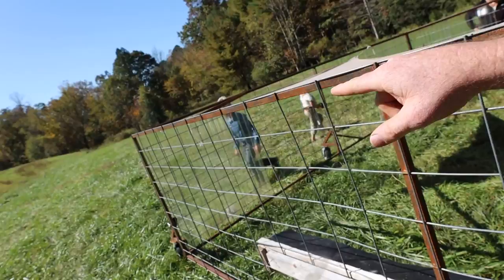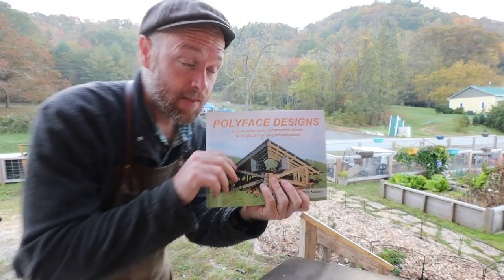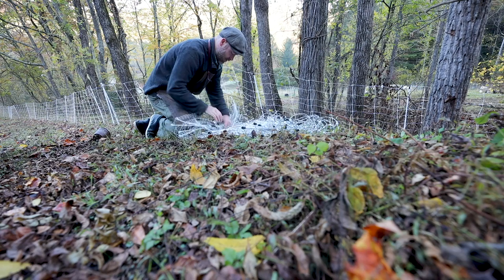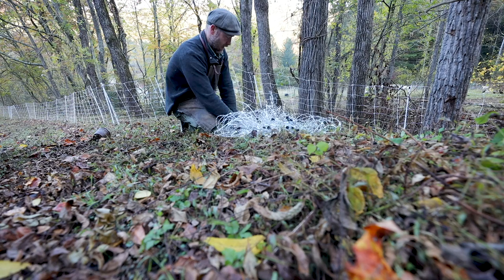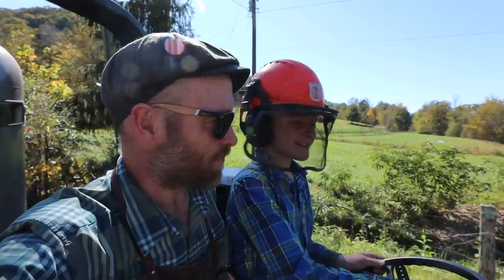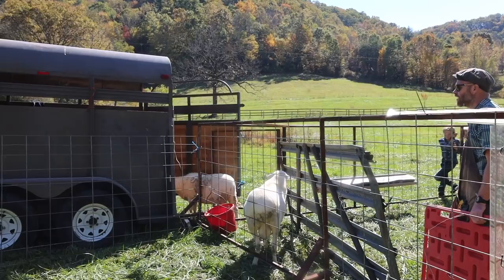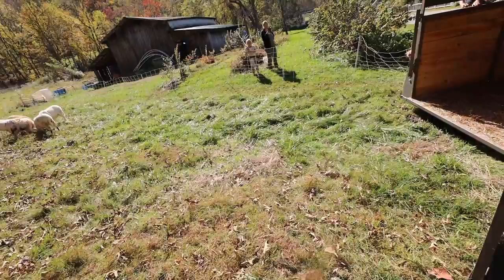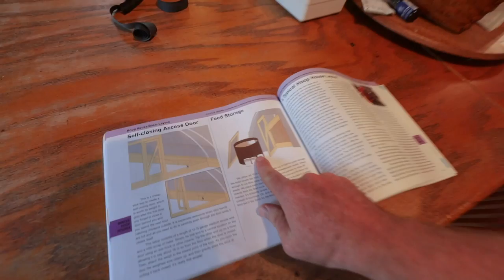Ram meets Sheep for the 1st Time (1.5 year wait)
Finally old enough to breed. Been waiting over a year for this moment. The season is right and our Sheep are finally Old enough to breed! Also, we’re choosing a Polyface Designs for our homestead this week.